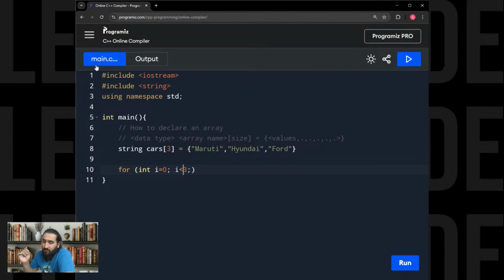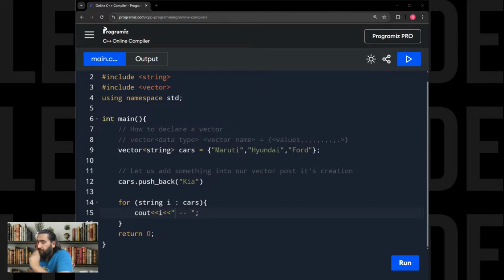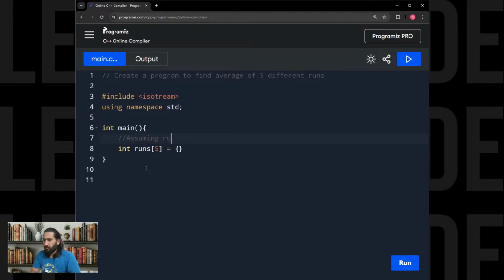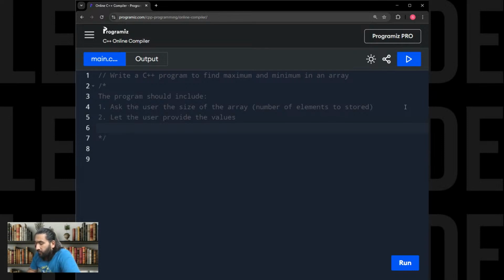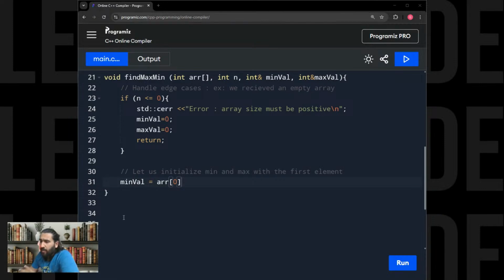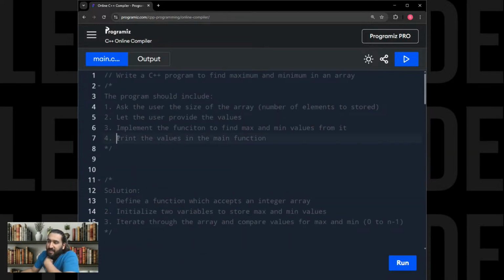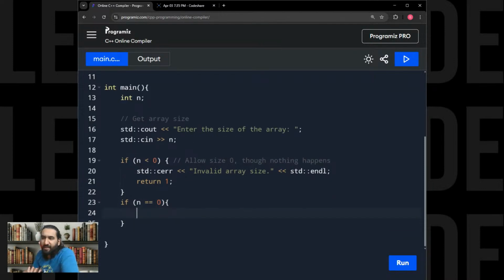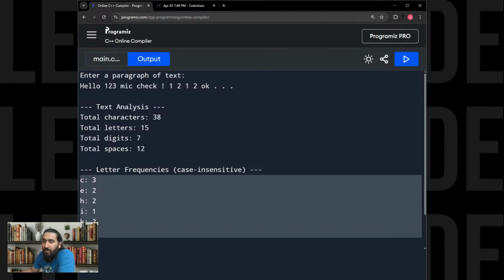Day 3 | Arrays and Functions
C++ 3 Days Bootcamp in collaboration with the Google Developer Group MAD Mumbai, National Skill Development Corporation, ITM Group of Institutions, and LetsUpgrade🤩

Registration ✍🏼, Attendance ✔️, LU Coins 🪙, Certificate📜 Everything is in one place, Everything is in ONELINK